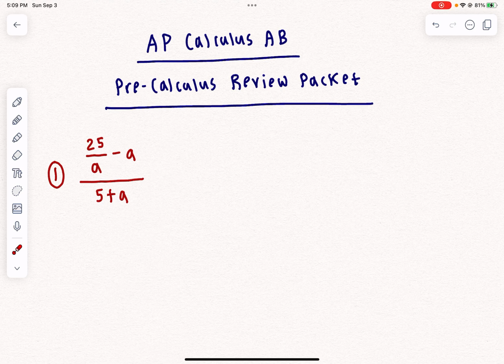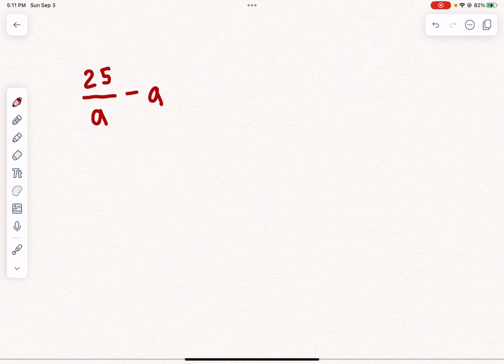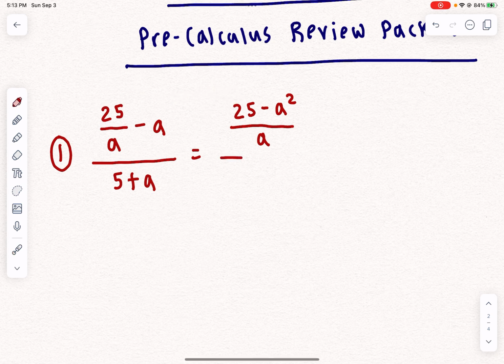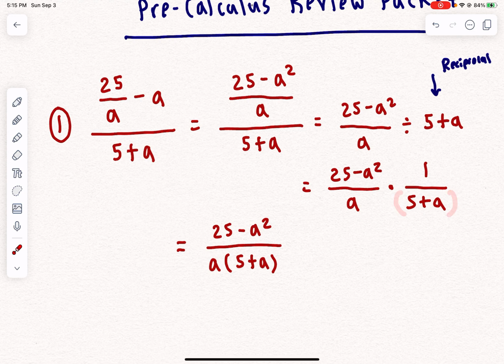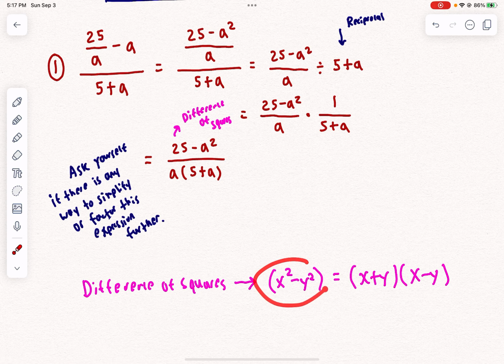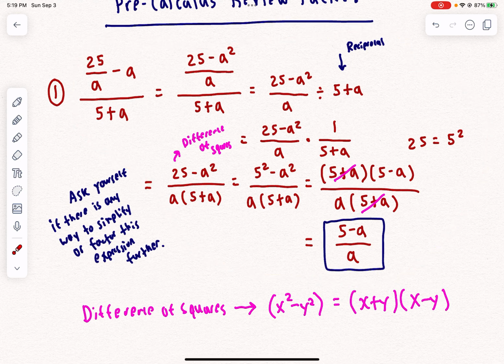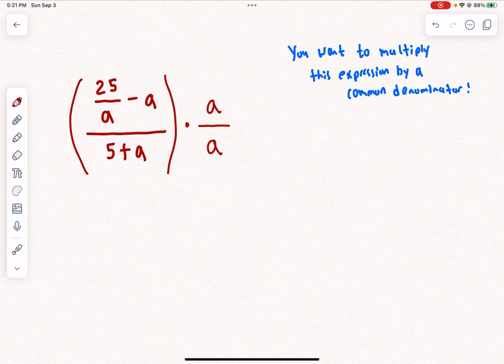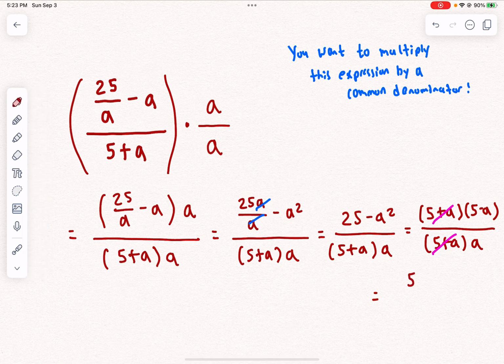Pre-Calculus Review Packet - Question 1